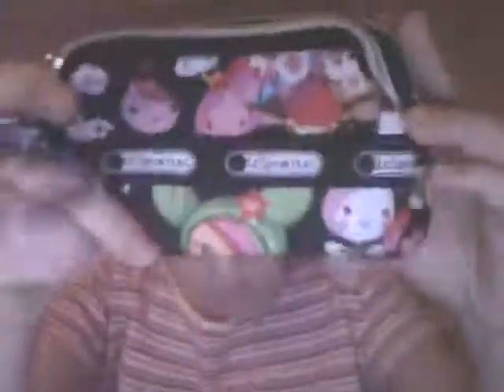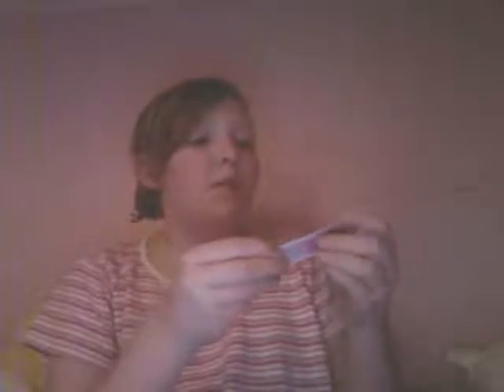updated whats in my purse (the mac wonder woman purse)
this bag is from mac cosmetic from the wonder woman collection
thechatterqueen
xxx